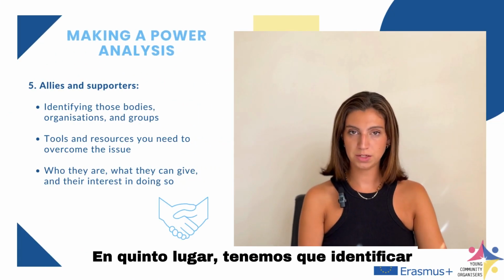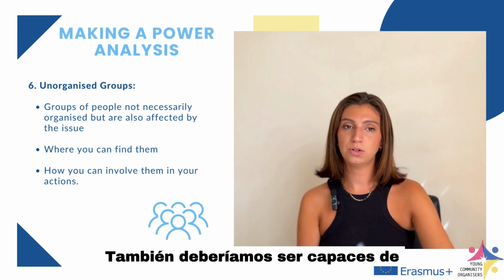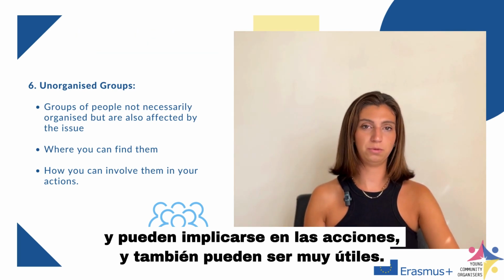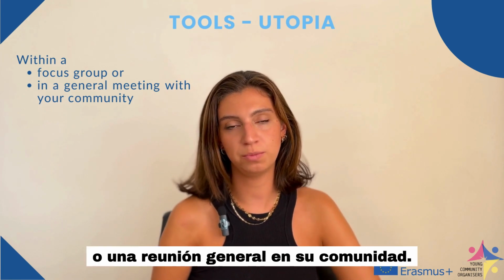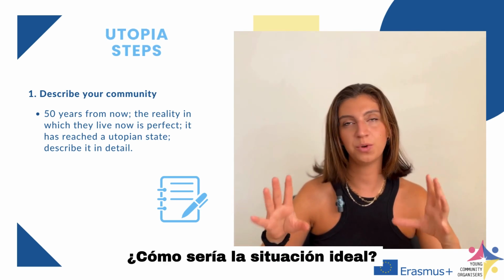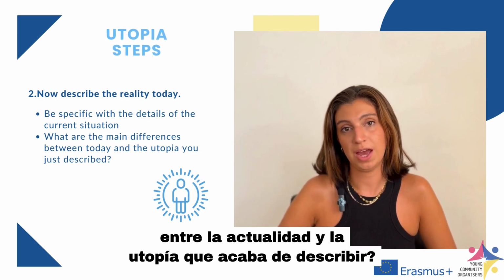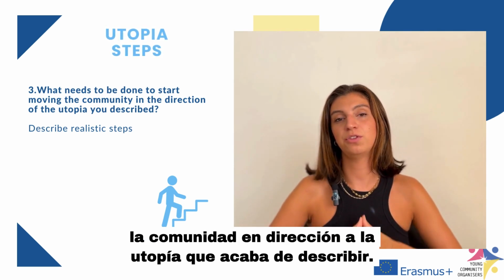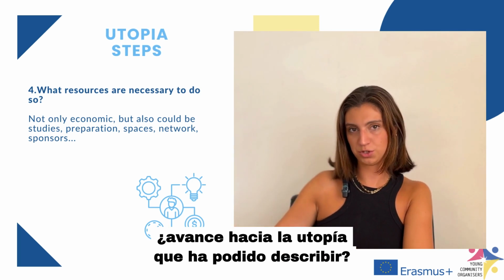Young Community Organizers Video lesson #14 Erasmus+ Ka2